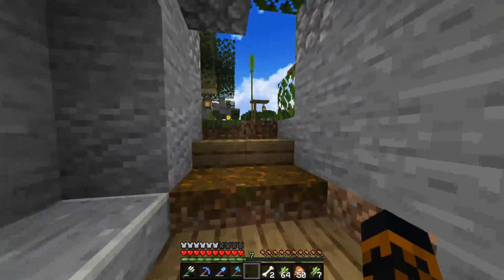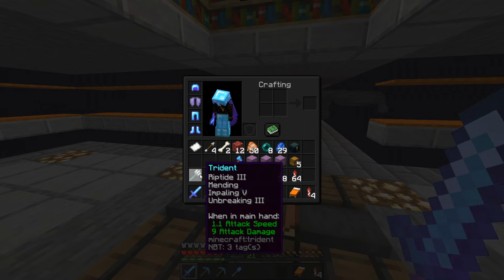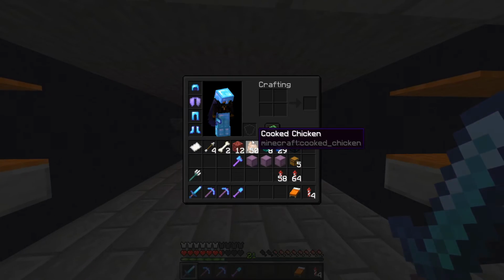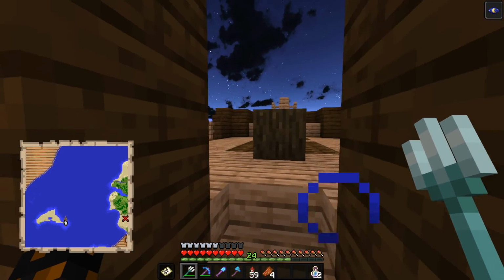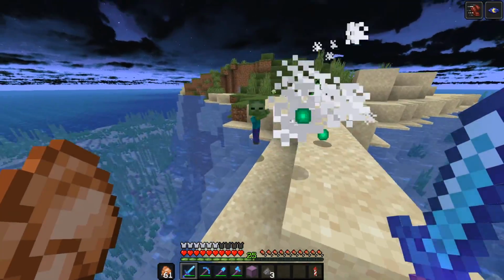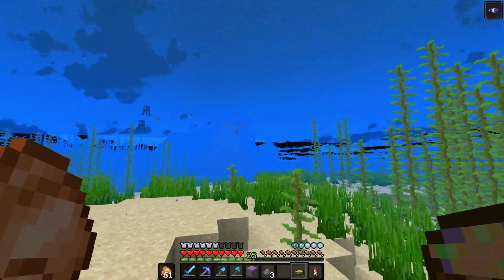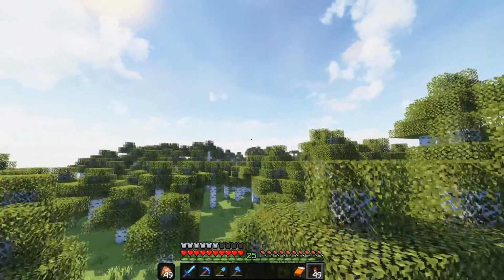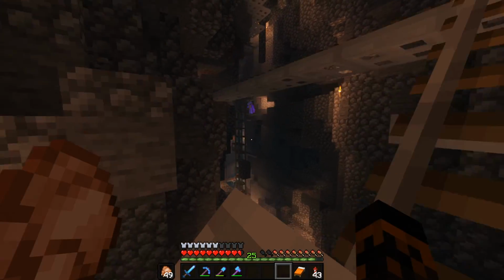Turtle Farm! | Minecraft 1.14 | BlockHeads - 11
For some reason, I've been getting into the aquatic life recently. Let's build a turtle farm! Nice, in Minecraft 1.14; kinda late.

- Need Artwork? My top choice

Throughout my time as a server owner, I've tried MANY services, and get asked a lot for recommendations. Currently, I only use CubedHost. Powerful, easy panel, & has some awesome benefits when you sign up.. One being a free small web hosting with your server order. Unless you intend to get something dedicated, this is likely your best choice.